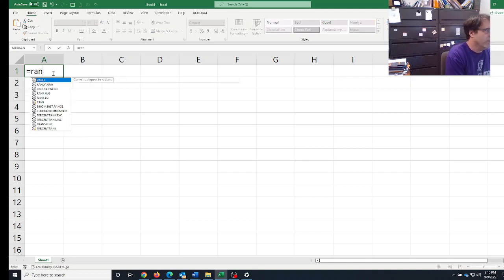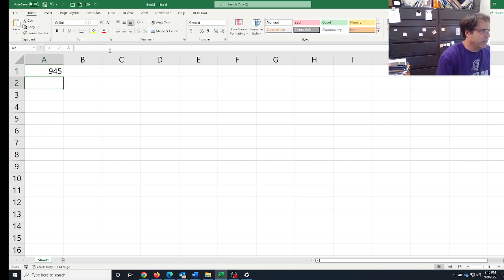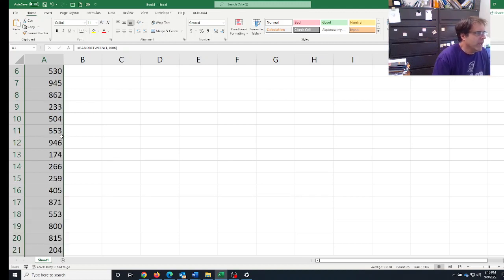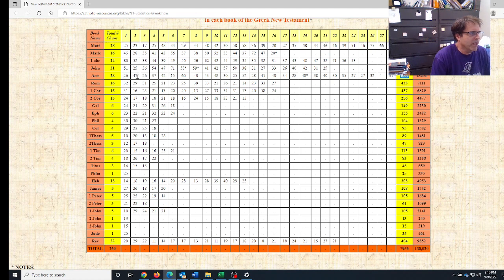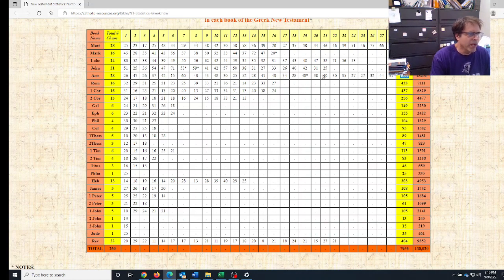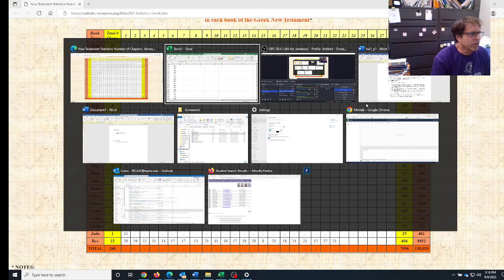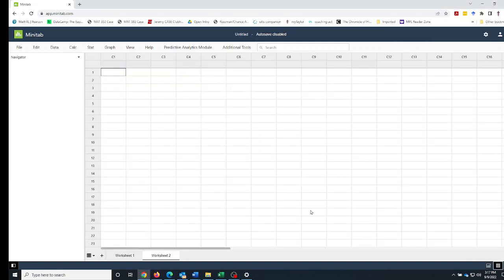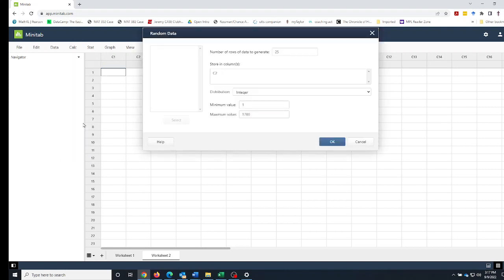MAT 382 Generating Random Numbers (2022)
Illustrates how to use Excel and Minitab in generating integer random numbers. The sound seemed to go out the end. The point was to Sample without Replacement in order to obtain a set of numbers without repeats.